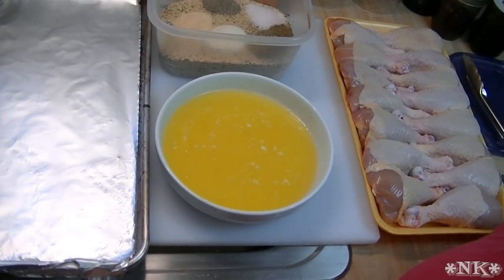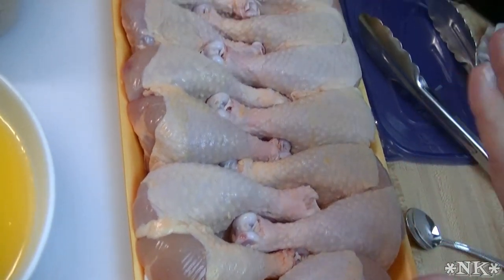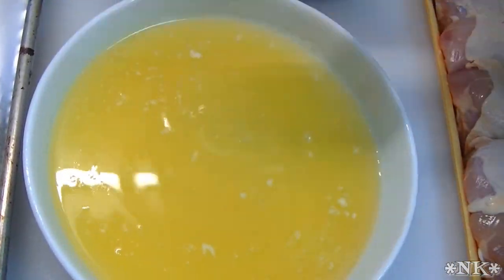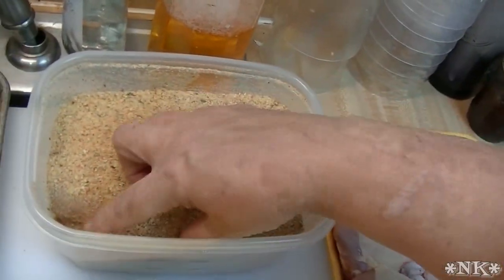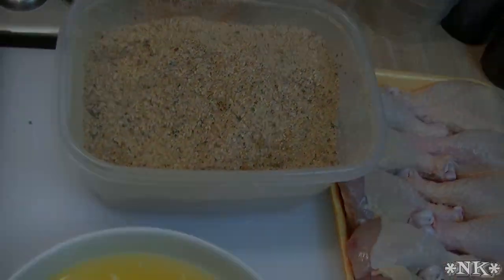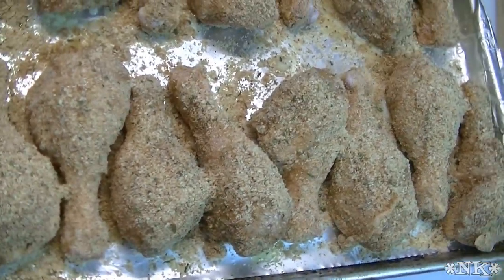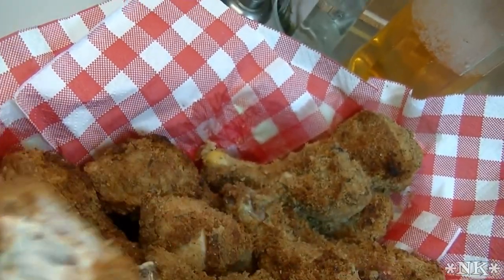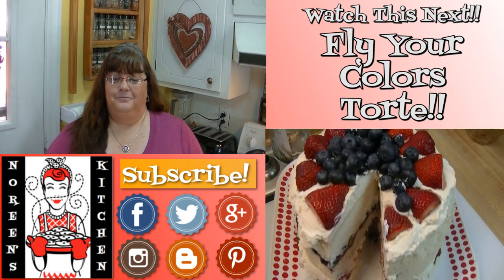Oven Fried Chicken Drumsticks Recipe ~ Noreen's Kitchen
Greetings!  Continuing on with our 4th of July suggestions, today I am sharing with you how I make delicious oven fried chicken drumsticks for a crowd!  This is the perfect take along or addition to your celebration menu.  They are easy to fix,  super cheap and everyone loves a chicken leg right?

My mom always made oven fried chicken, because she was seriously allergic to deep frying anything.  I don't mind deep frying so much, but I must admit, I don't like frying chicken one bit, especially when you are talking about whole cut up chickens, fried the proper way.  That can take a very long time when you are talking about serving a bunch of people!  This is the real answer!  You get the satisfaction and crunch of true fried chicken without all the work.

These drumsticks are great right out of the oven, warm or at room temperature or cold from the fridge.  The coating is crispy and the butter gives them a wonderful flavor.  My mom used to make big pans of legs and thighs for barbecues as an additional offering aside from the burgers and dogs.

I hope you give these drumsticks a try anytime you want fried chicken without all the work!

I hope you try it and I hope you love it!

Happy Eating!

***MAILING ADDRESS
Noreen's Kitchen